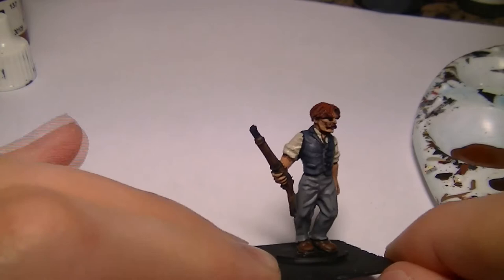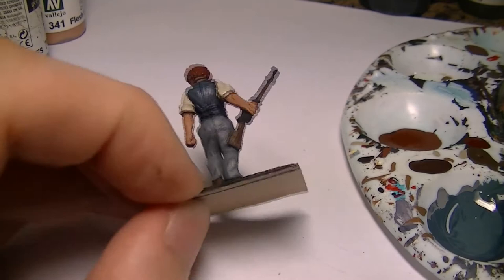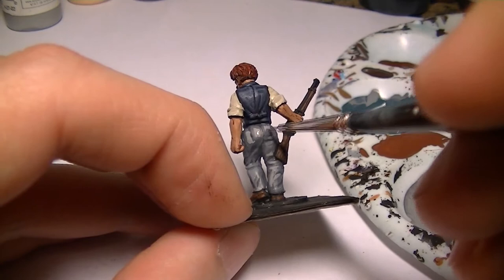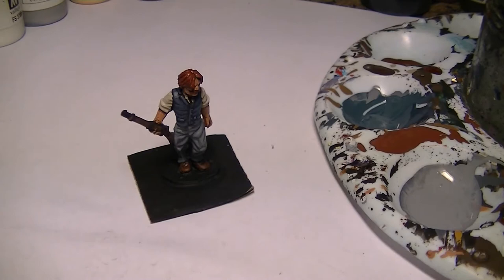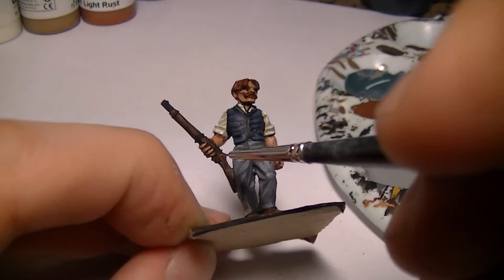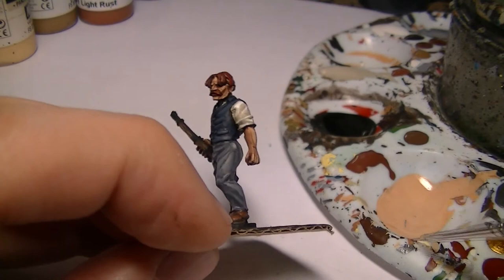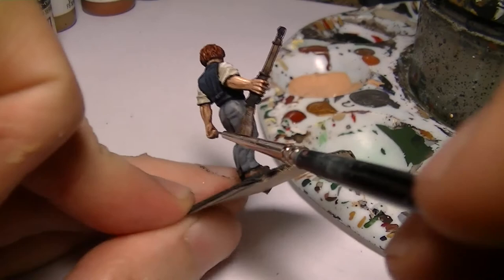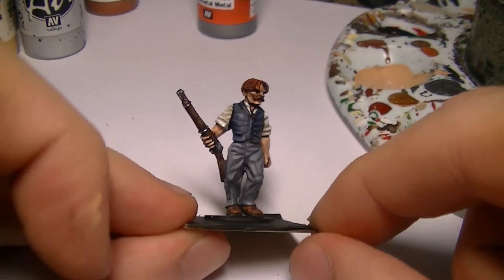Artmaster Studio: How to paint In Her Majesty's Name Victorian Thug PART 3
In this Video Toby of Artmaster Studio paints a 28mm figure from Northstar's In Her Majesty's Name range. He is part of the Lord Curr set.